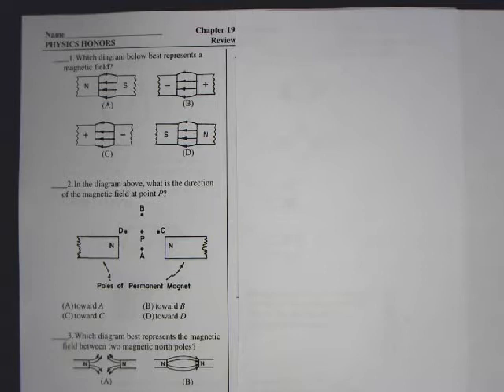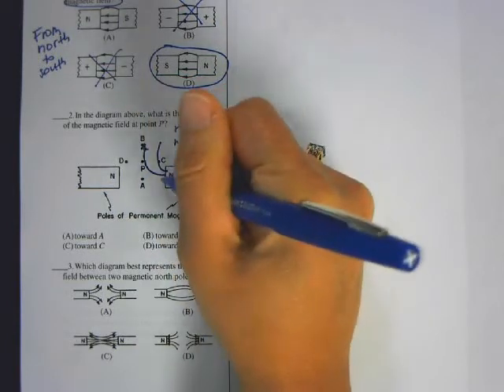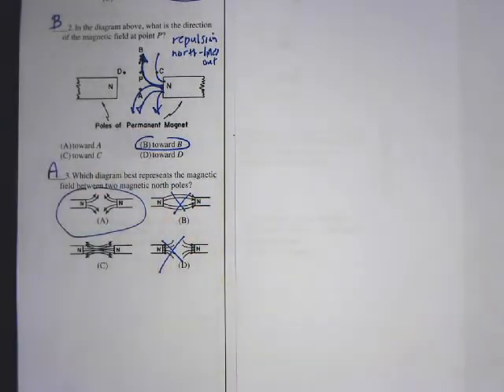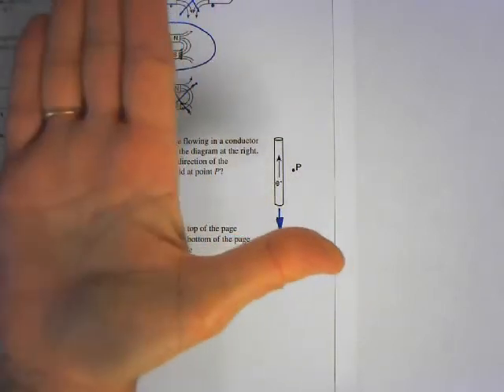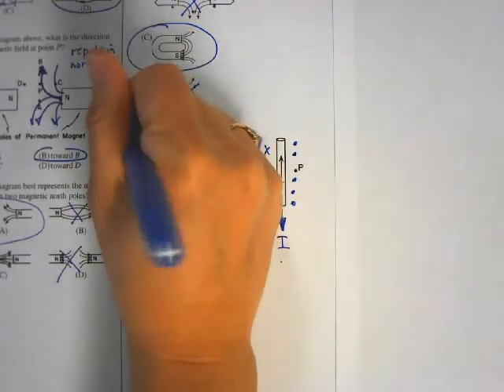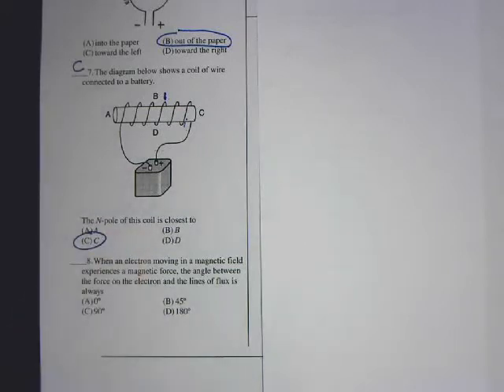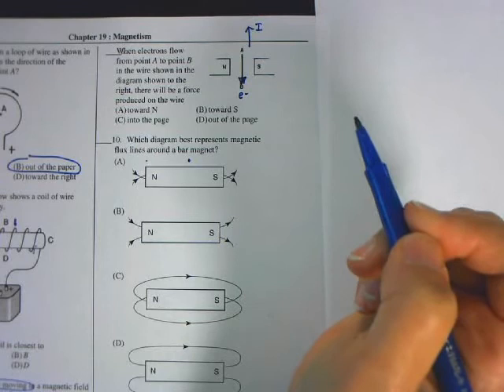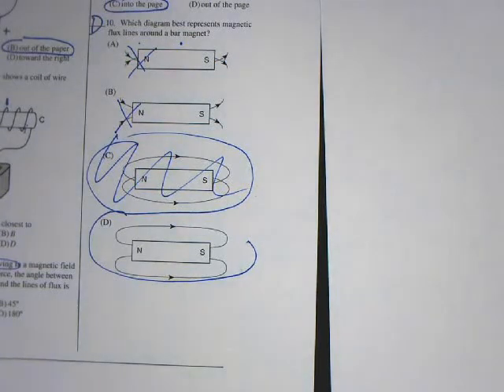3 Video HP19 Review for Chapter 19 Test